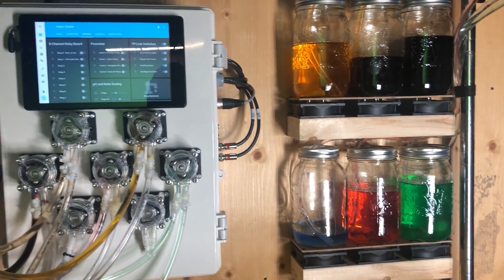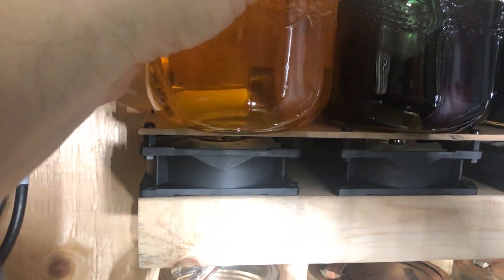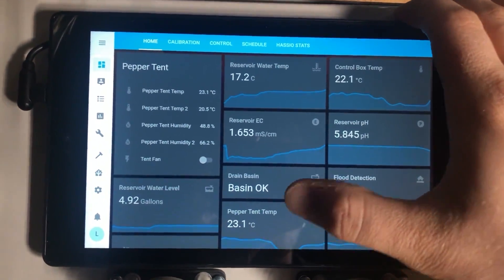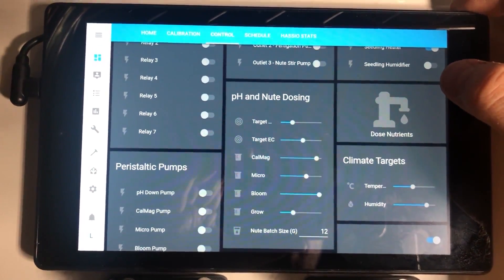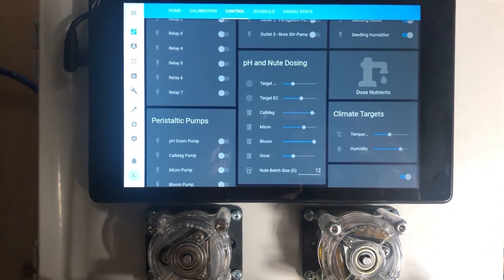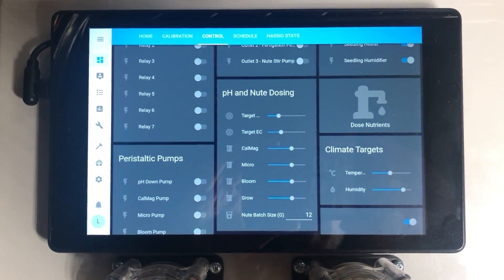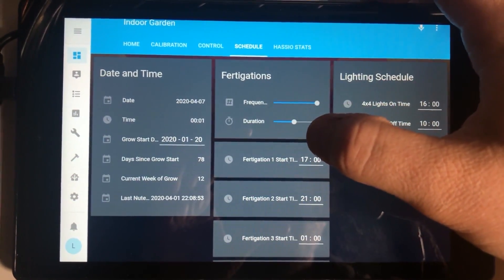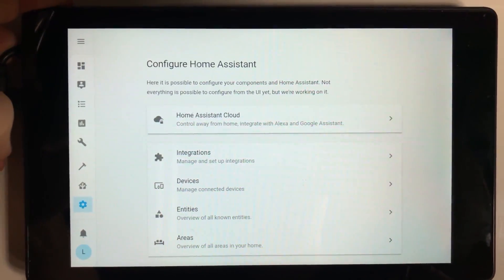My DIY Home Assistant Garden Automation System - Climate Control, Dosing & More. Pt.2: Functionality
A demo of the nutrient jar stirring, voice control, and user interface of the DIY garden automation system I've been slowly building over the past year or so. Currently, the system is managing climate control, pH and nutrient dosing, fertigation schedule, light cycle, and has flood detection capability. It's a work in progress and I'll be sharing more about it as I go.

I'd be happy to hear any comments, questions, or suggestions you might have, and would like to know what you’ve got going on if you're doing something similar.

***CONTROL BOX***

BUD Industries NBF-32026 Plastic ABS NEMA Economy Box with Solid Door, 15-47/64" Length x 11-51/64" Width x 6-9/32" Height, Light Gray Finish:

Plastic Internal Panel to Mount Gear:

Panel-Mount AC Connector for Box:

Nylon Standoffs:

Cable Glands for Passing Cable In and Out of Control box:

*** CONTROL BOX MISC ELECTRONICS ***

Amazon Fire Touch Panel Tablet:

Right-angle Micro USB Cable for Tablet:

Mean Well 12VDC Power Supply:

Drok Voltage Stepdown Converter with Readout:

Dupont Cables:

Screw Terminal Blocks:

8 Channel Relay Board:

*** DEVELOPMENT BOARDS (CONTROLLERS) ***

You can also use other hardware, check out this page for a good writeup:

Arduino Mega:

ESP32S WiFi Development Board (Handles WiFi communication between control box and Home Assistant server as well as from inside tent to Home Assistant server):

Whitebox Labs Tentacle Shield to Add Atlas Scientific Gear to an Arduino and provide electrical isolation of probes (pH probe needs to be isolated from EC probe):

*** SENSORS ***

BME280 Temperature/Humidity/Pressure Sensors for Tent and Control Box:

Waterproof Temperature Sensor for Nute Reservoir:

Atlas Scientific Conductivity Kit K 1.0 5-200,000 μS/cm:

Atlas Scientific pH Kit 0-14 pH:

Moisture Sensors:

Catch Basin Float Sensor:

*** PUMPS AND SOLENOIDS ***

Peristaltic Pumps:

Motor Drivers to Control Peristaltic Pump Speed:

Tubing for Peristaltic Pumps:

Nutrient Res Stirring Pump:

Nutrient Fertigation Pump:

Normally-Open 12V Solenoid (Allows water to flow into system until solenoid is activated, which closes it - used for flood protection. Requires 12VDC power supply and 1/4" spade connectors):

1/4" Spade Connectors:

Normally-Closed 12V Solenoid (Restricts water between RO res and Nute Res, requires pump in RO res to push water through it):

Pump to push water through solenoid:

*** NUTRIENT JAR STIRRING SYSTEM ***

Nutrient Jar Stirring Fans:

Nutrient Jar Magnetic Stir Bars:

Nutrient Jar Magnets:

Nutrient Jar Superglue (I used LePage but I don't think it's available in the States so this should work):

*** RESERVOIRS ***

Reservoir Totes:

1/2" Double-Threaded Bulkhead for Connections to Reservoirs:

1/2" Tubing to go between reservoirs and out to plants:

Sharkbite swivel to attach tubing between 12V solenoid on RO res and 1/2" float valve on nute mix res (requires wormdrive clamp to secure hose to fitting):

Wormdrive Clamp:

Nut Res Fill Float Valve:

1/4" Float valve for DIY Humidifier and RO Res:

DIY Weigh Scale Kit for Reservoir:

*** MISC ***

WiFi-Controlled AC Plugs:

DIY Humidifier Ultrasonic Discs:

Reverse Osmosis System:

Wire Rack: